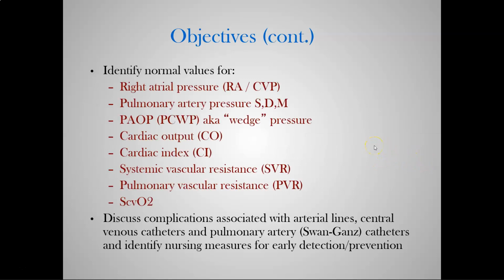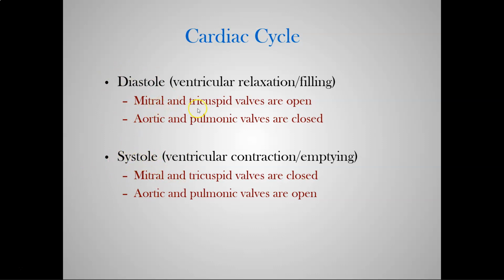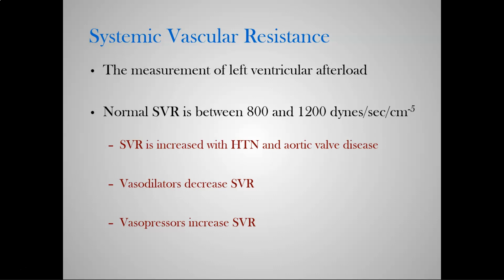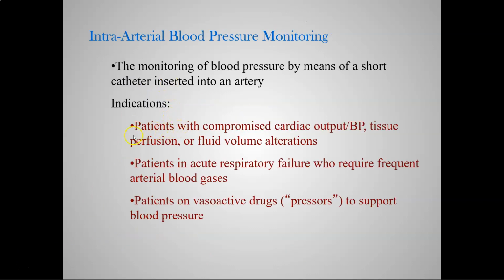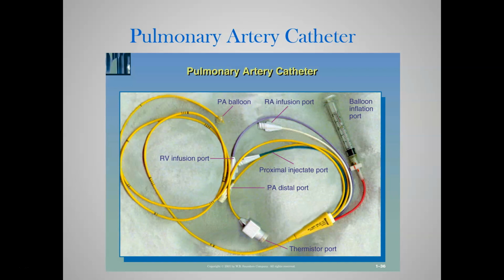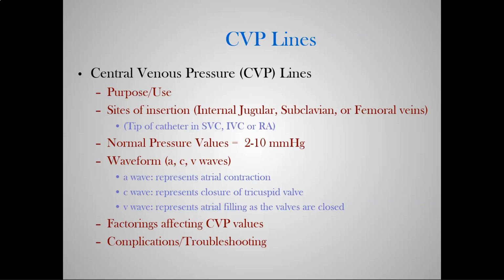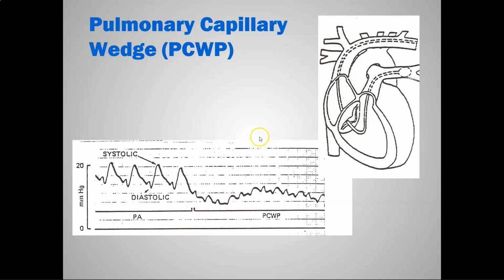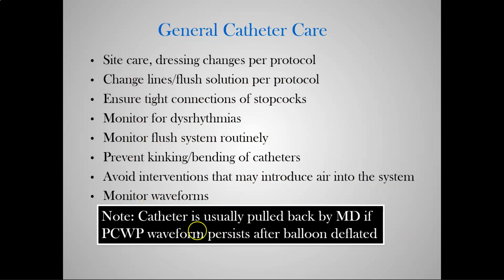Lecture #1 Hemodynamic Monitoring